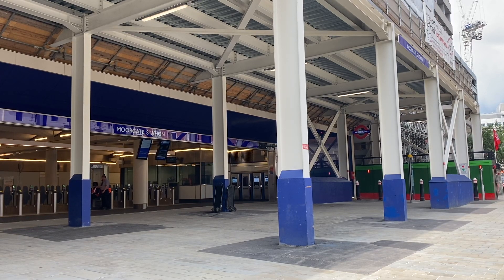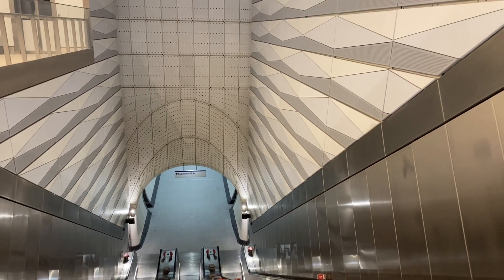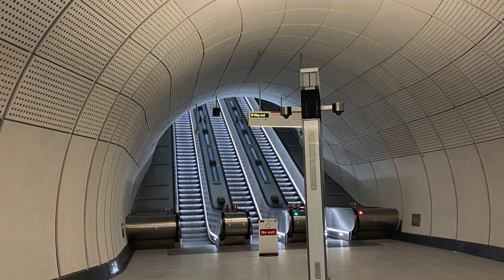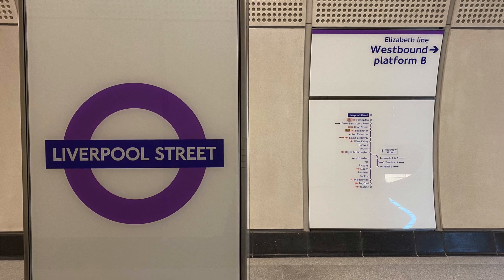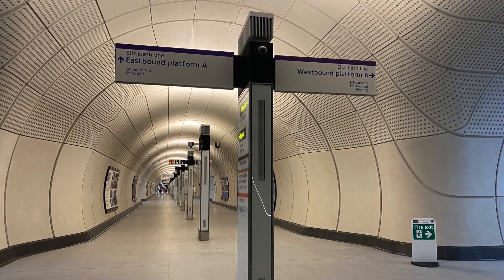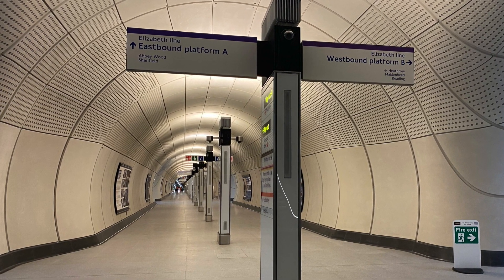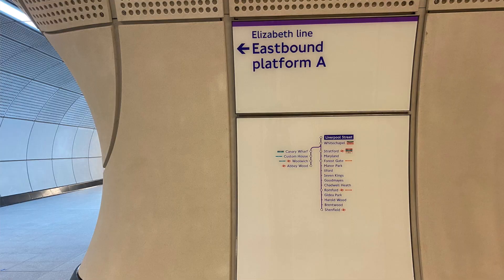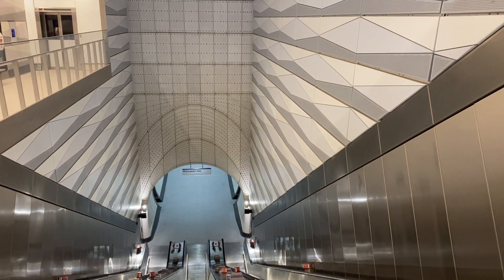Crossrail | Liverpool Street Station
Liverpool Street Elizabeth line station has officially transferred from Crossrail to London Underground as infrastructure manager.

Join NCE reporter Catherine Kennedy and London Underground managing director Andy Lord to find out more about the station and its construction.